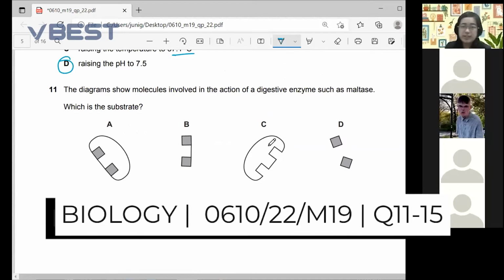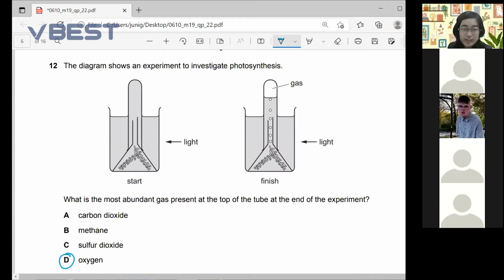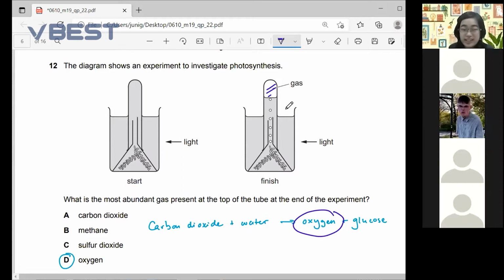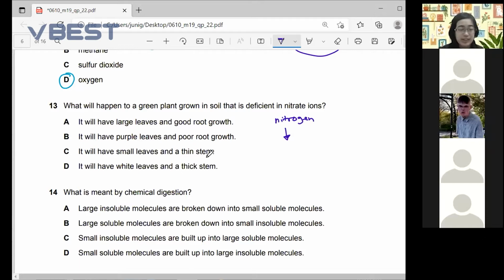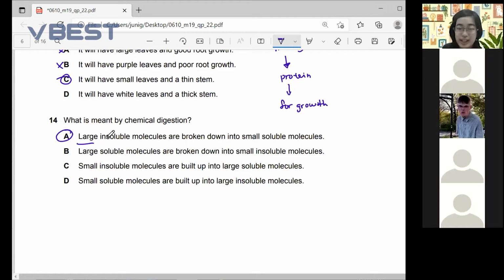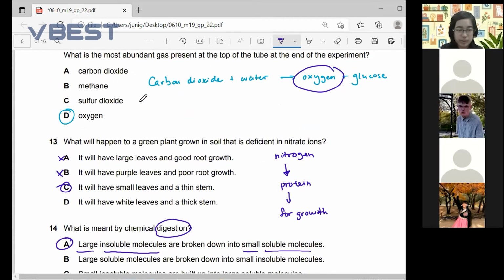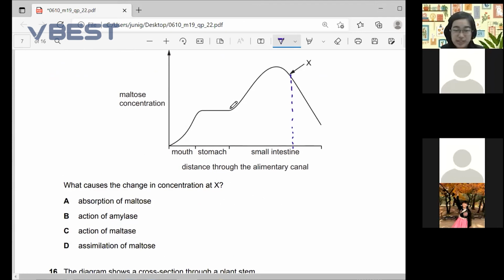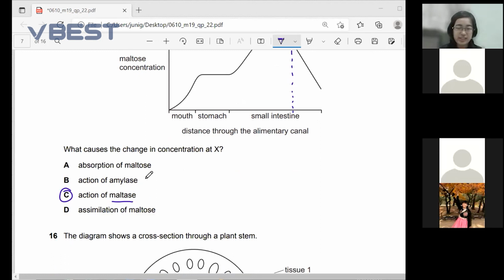BIOLOGY 0610/22/M19 | Question 11-15 IGCSE Past Paper Discussion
Teacher : Ms Nicole of VBEST Tuition Centre